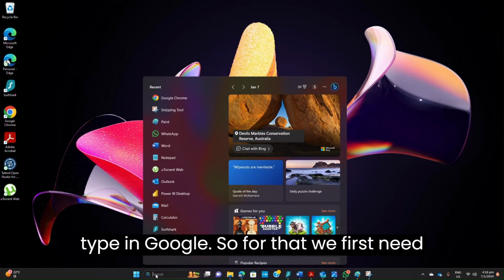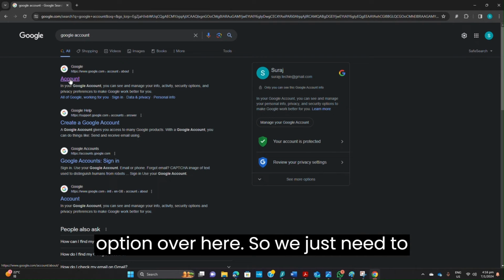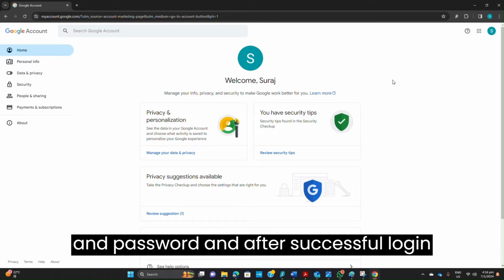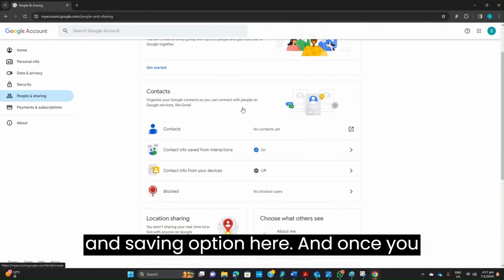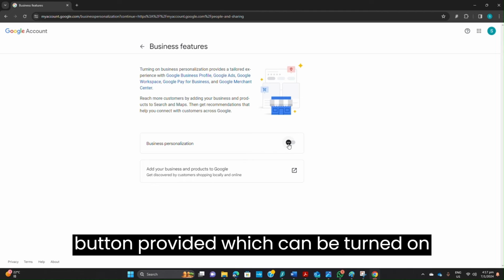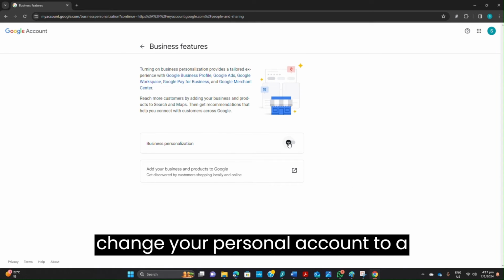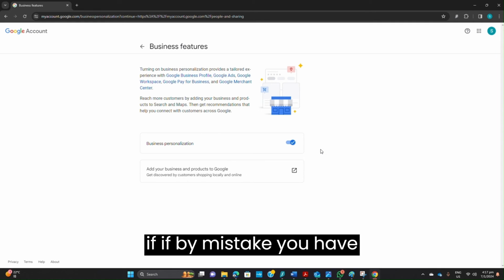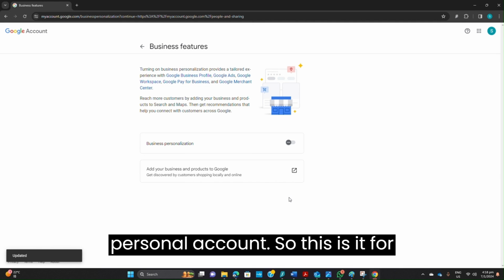Change Google Account Type from Individual to Business account and vice versa.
Change you google account type from:
1. Business to Individual Account
2. Individual to Business Account